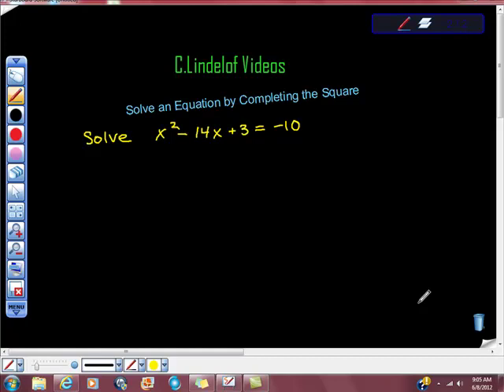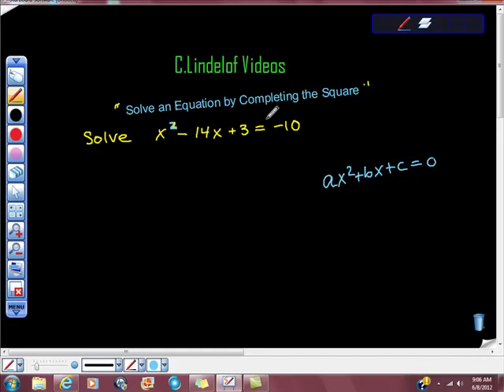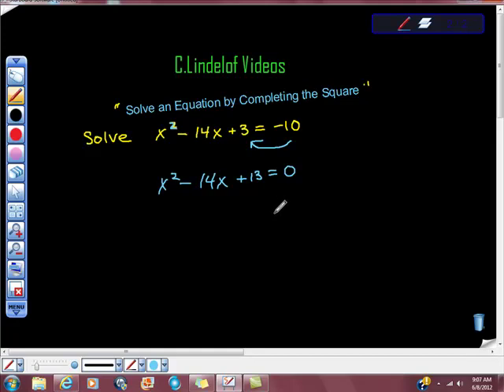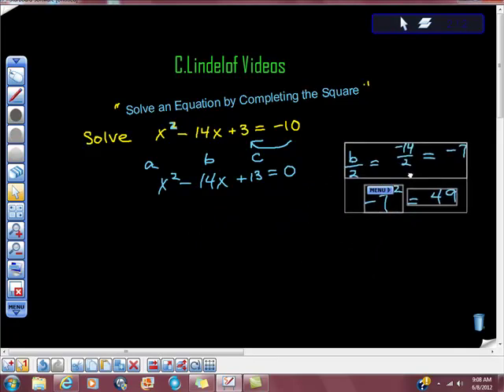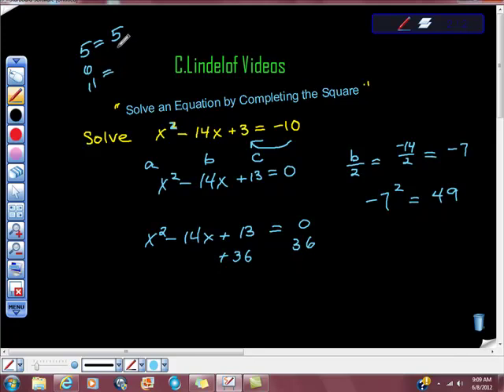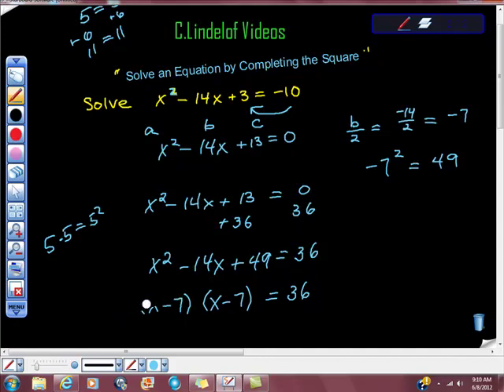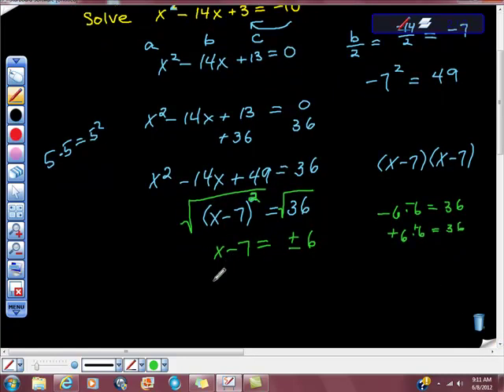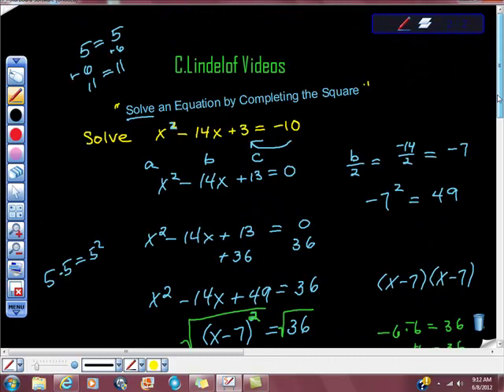Algebra I Quadratic Solve By Completing the Square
Algebra MADE EASY You have to master algebra before you can do higher order math. THIS VIDEO SHOWS YOU HOW